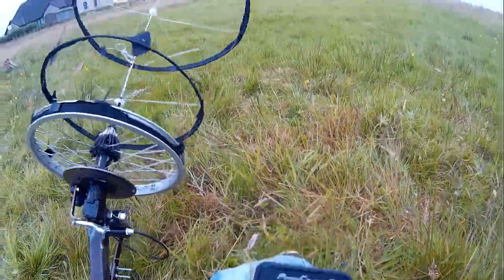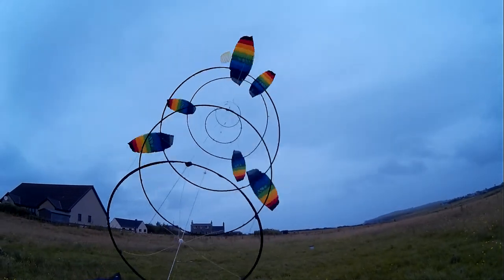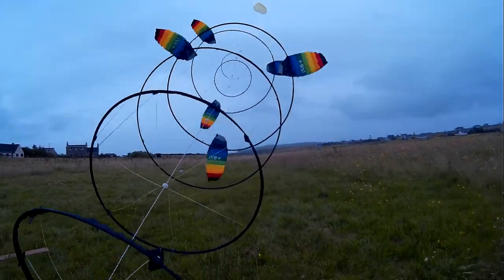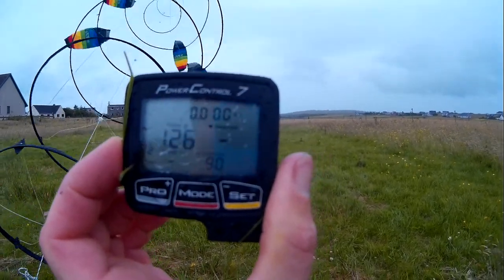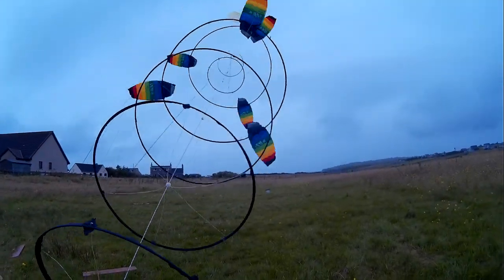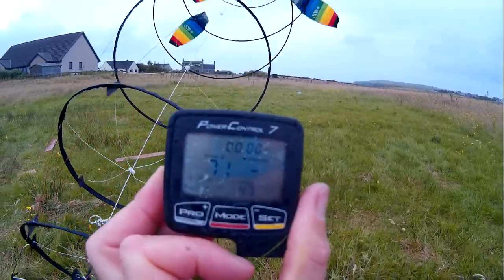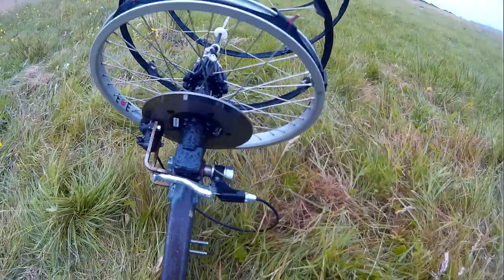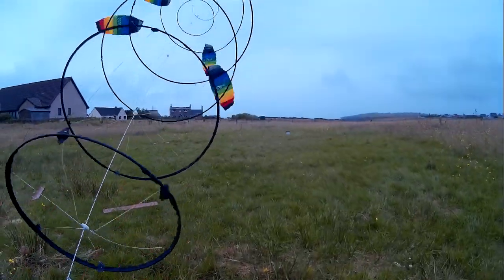Dual Rotor Kite Turbine Test 13 July 2017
Test video from 13 July 2017 Dual Rotor kite turbine in stronger winds (~9m/s)